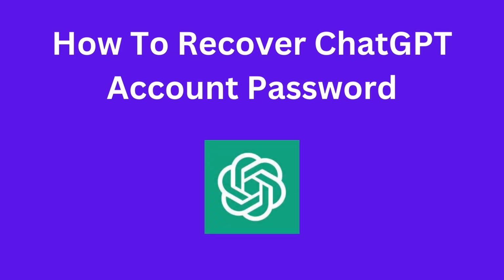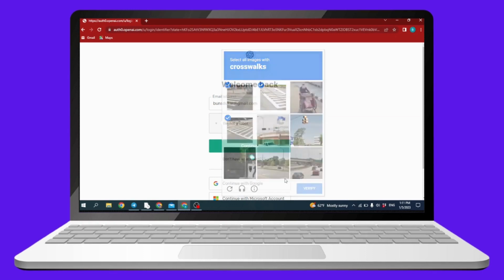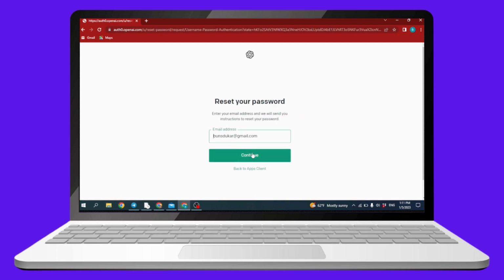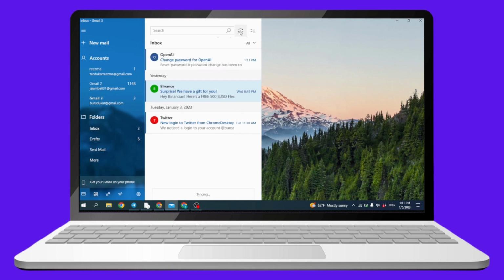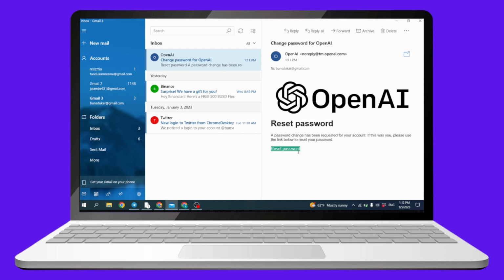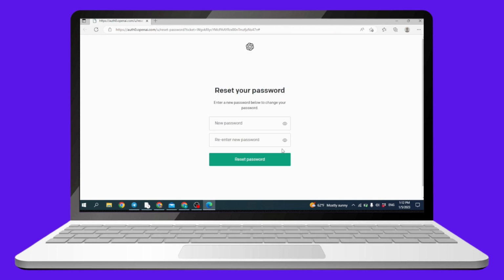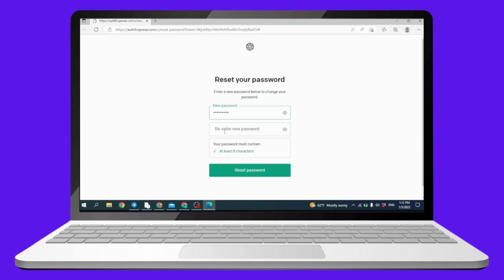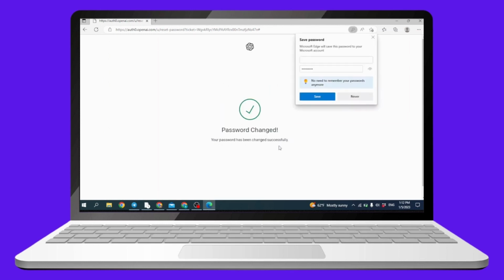How To Recover ChatGPT Account Password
If you have forgotten your ChatGPT account password, don't worry! We can help you recover it. In this video we will show you how to do just that.

Timestamps:
00:05 How To Recover ChatGPT Account Password
00:25 Check Your Email To Reset ChatGPT Account Password
00:50 Recover ChatGPT Account Password